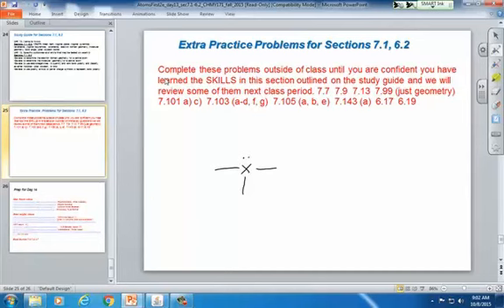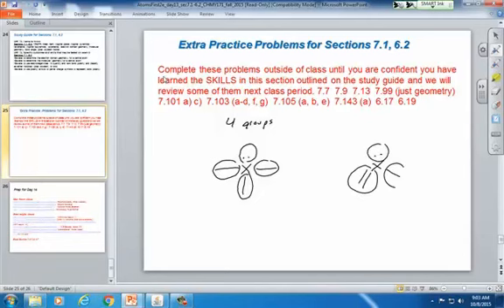Molecular geometry summarized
molecular geometry summary